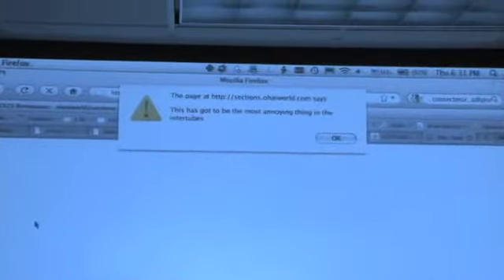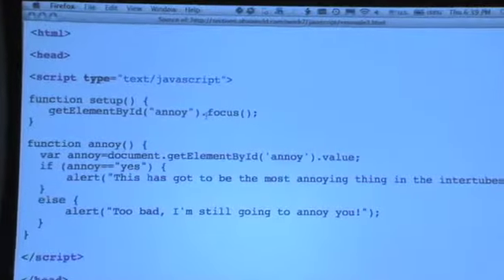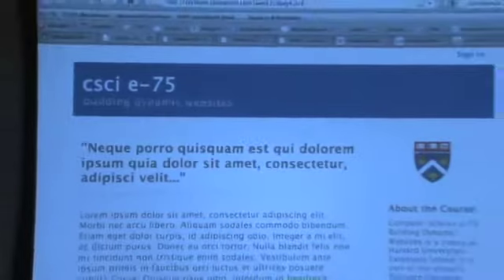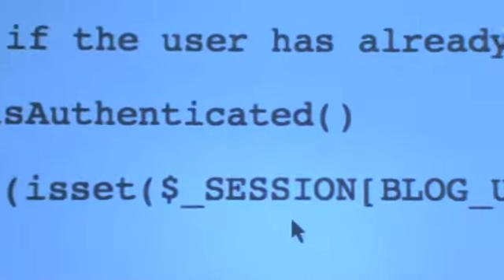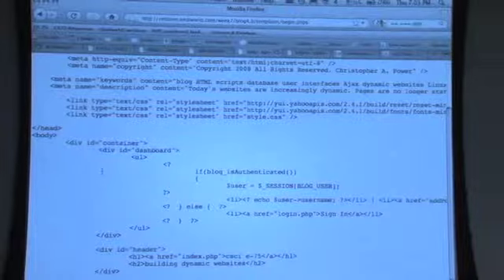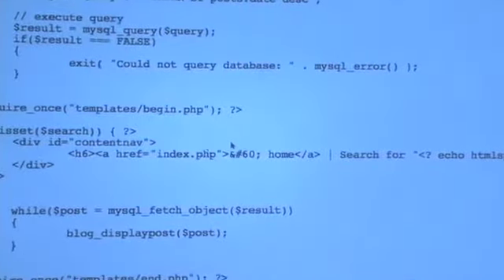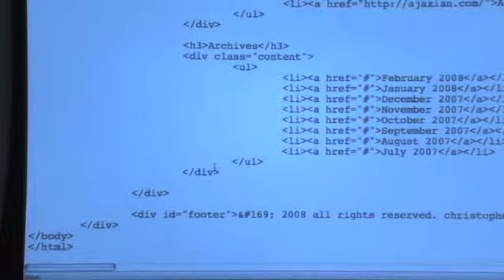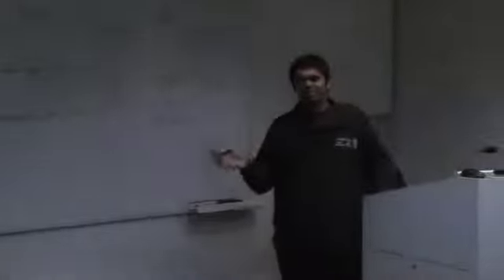Section 7: SQL and Javascript, Continued